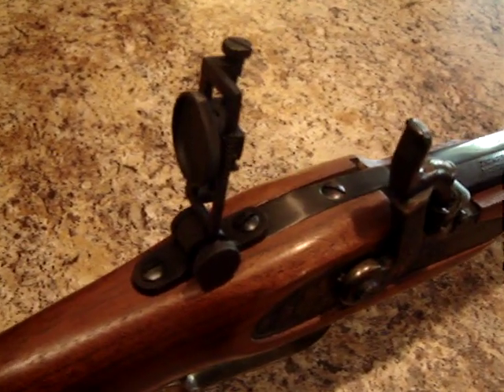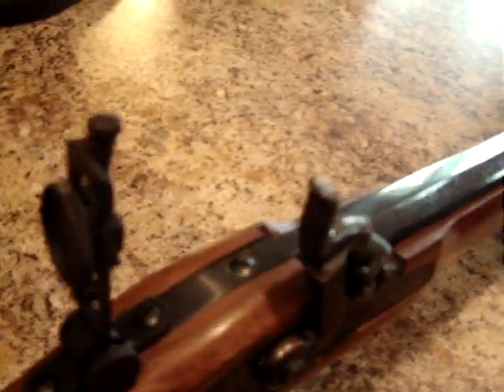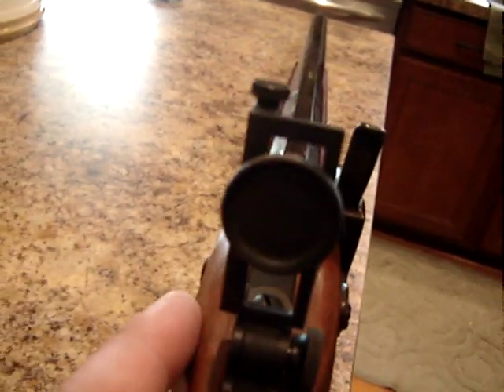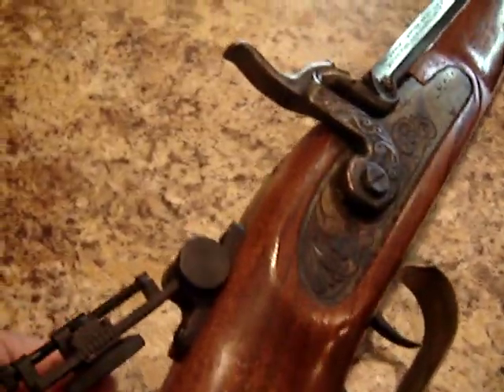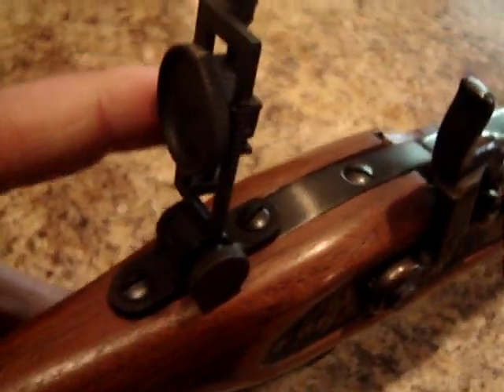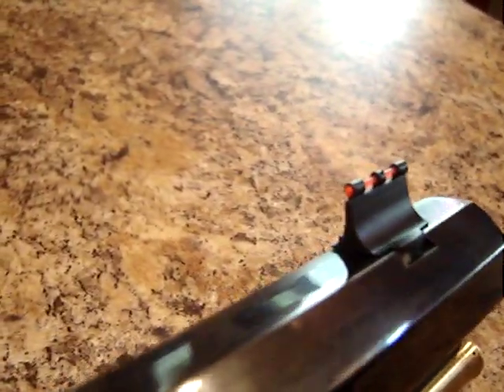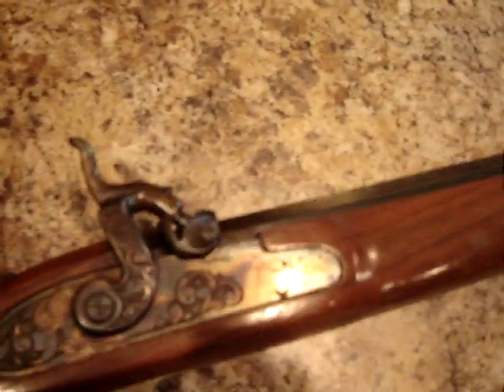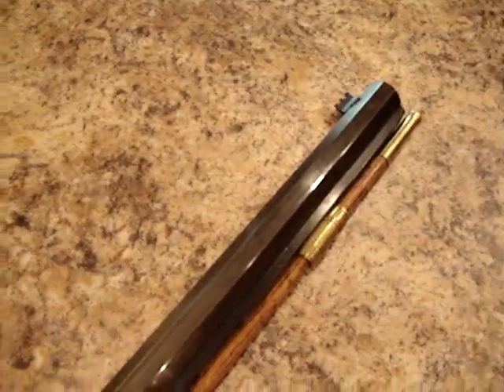Vernier Tang Sight on a Thompson Hawken .50 cal Rifle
I finally finished my Hawken rifle by adding this vernier tang sight. I picked it up off of Ebay for $58 which was a good deal. It should be very accurate. - Link to my terminal99 eBay store!